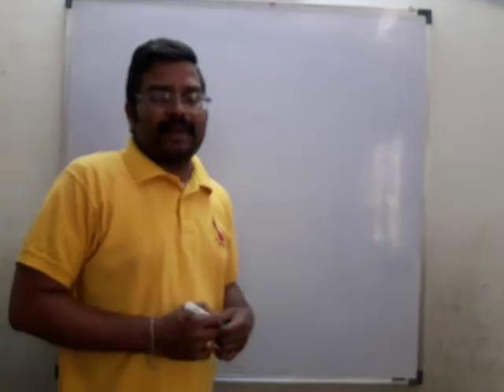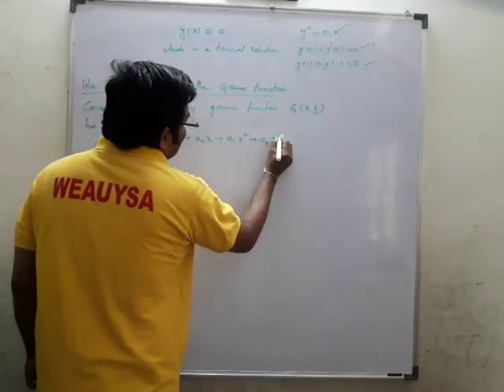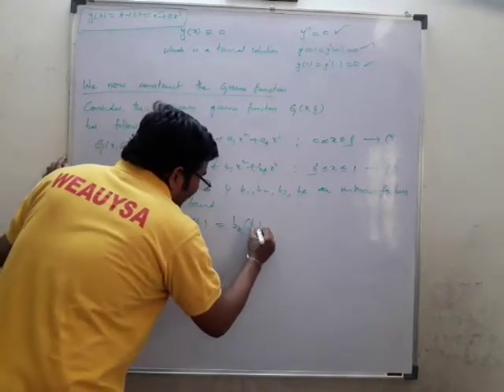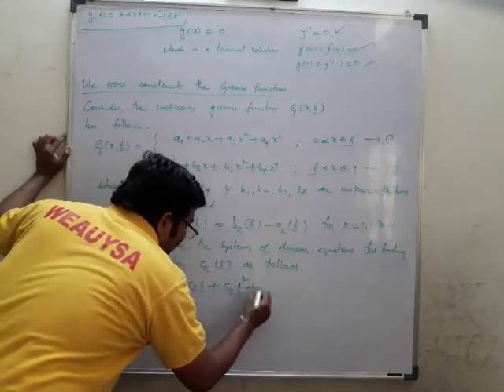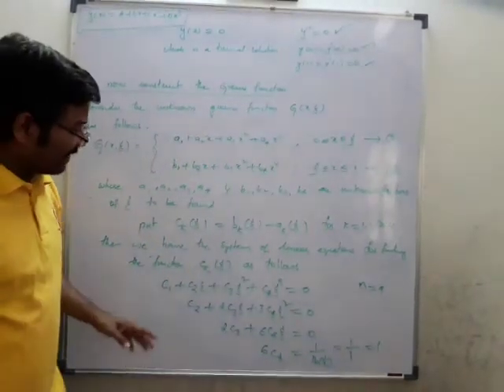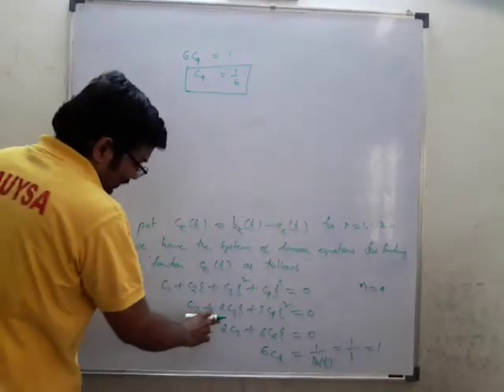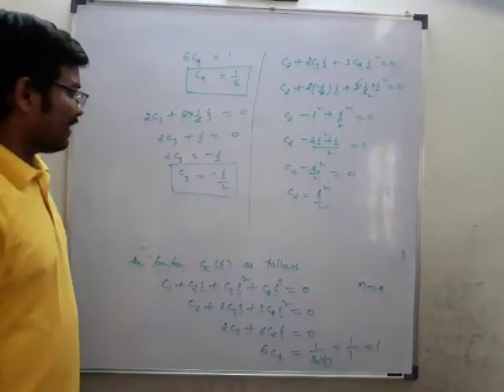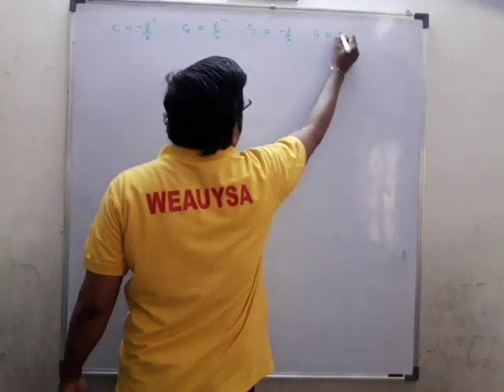Construction of Greens function part2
Example problems on Greens function